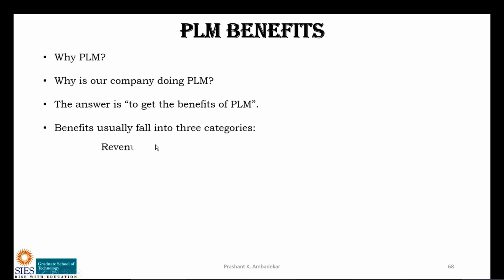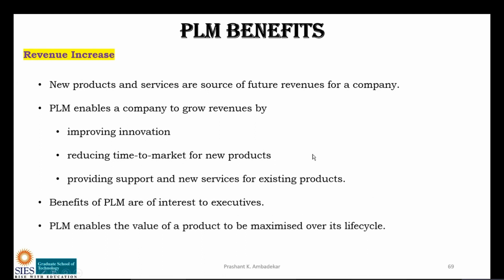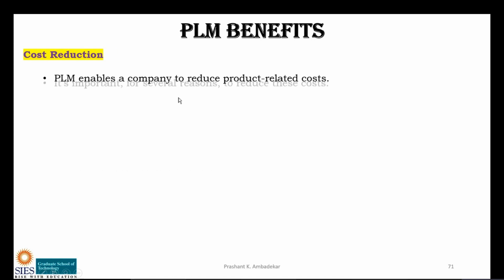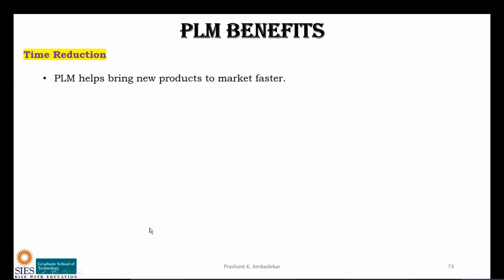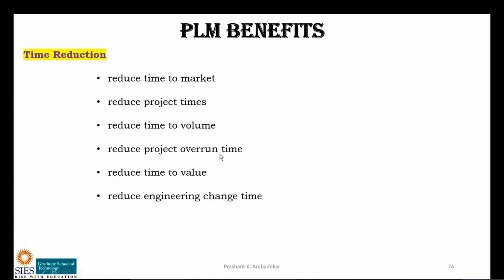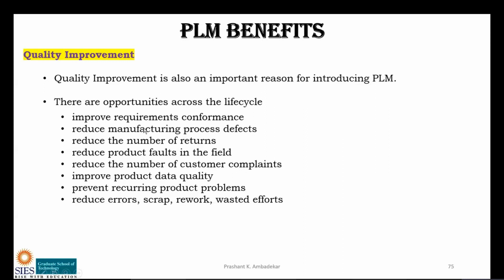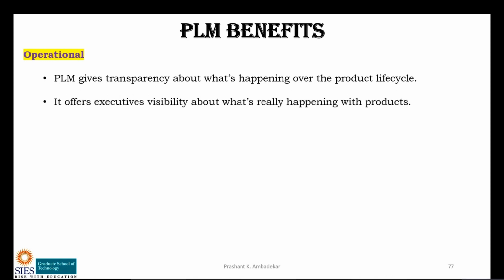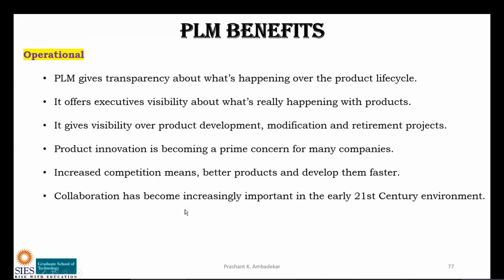7 PLM Benefits (Product Lifecycle Management) | MBA | BBA | Commerce| Engineering